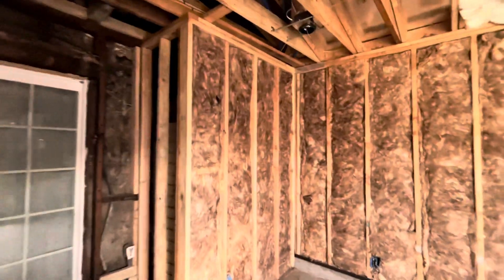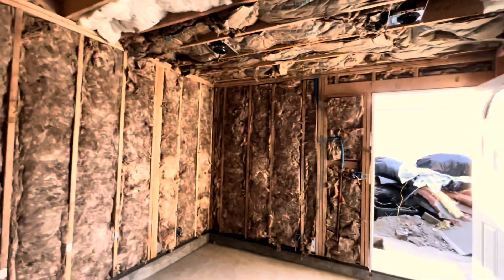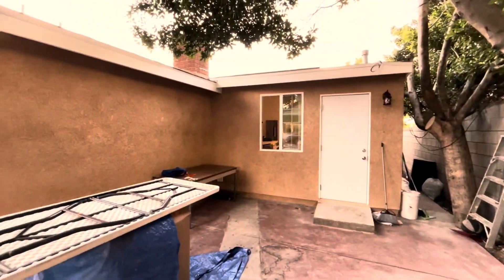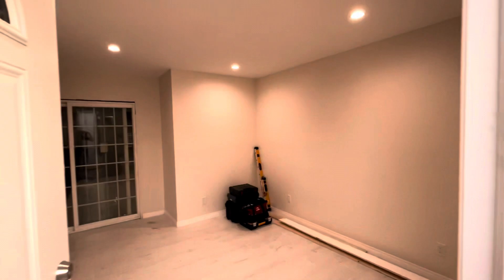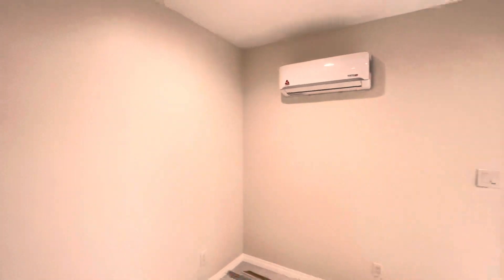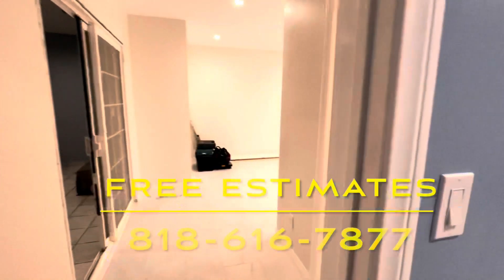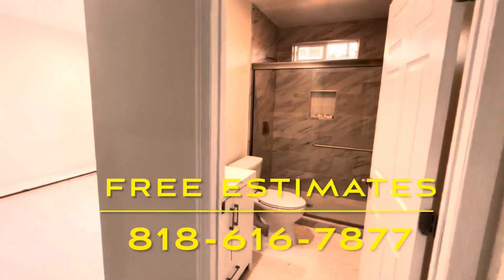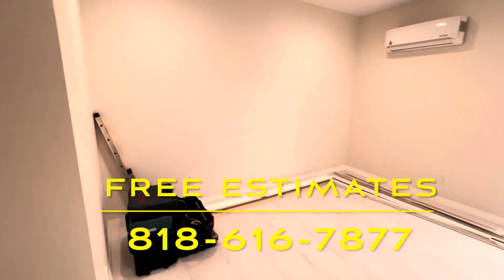400 SQFT Addition PACOIMA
This is a 400 square-foot addition in the city of Pacoima, the project was fully completed in eight weeks, the addition has a mini split full bathroom living room  and 1 bedroom.